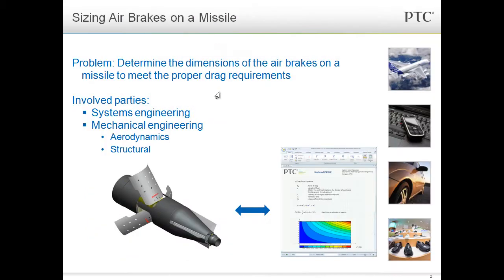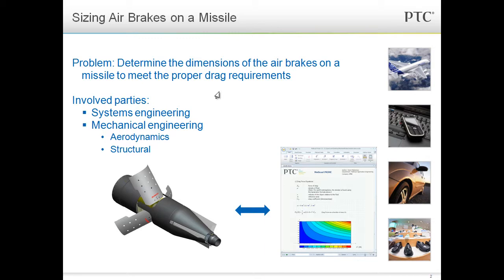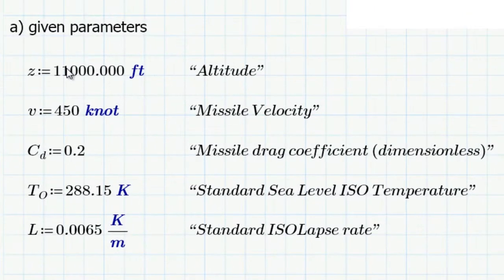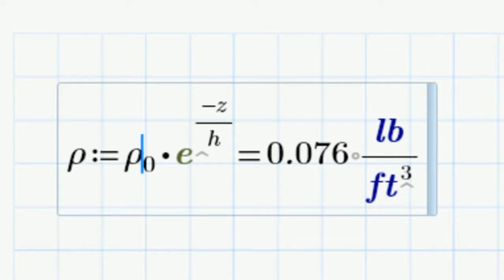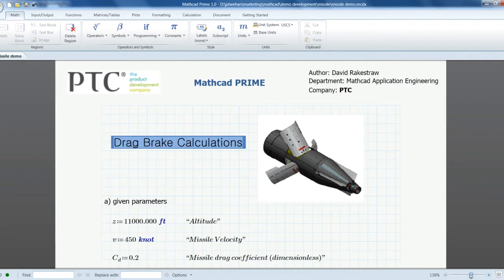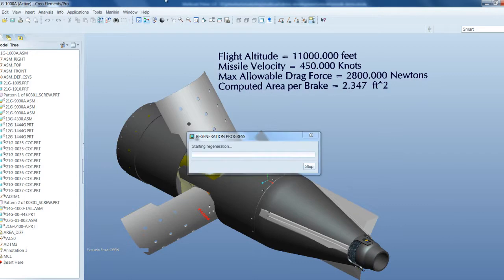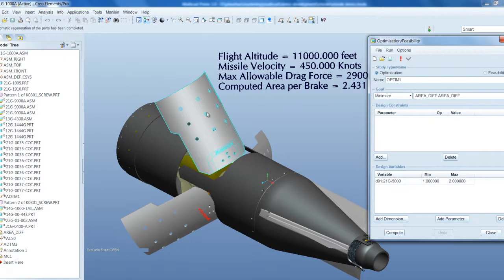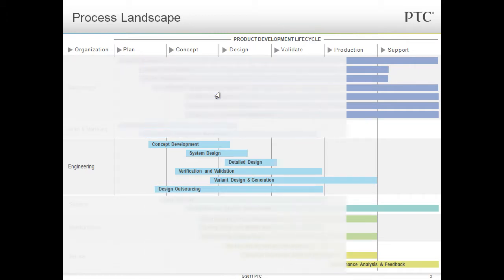missile demo video